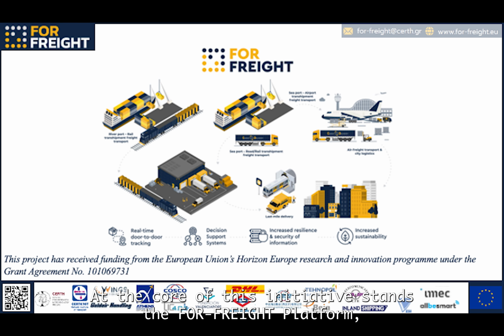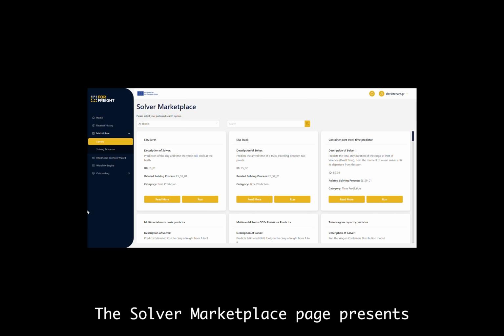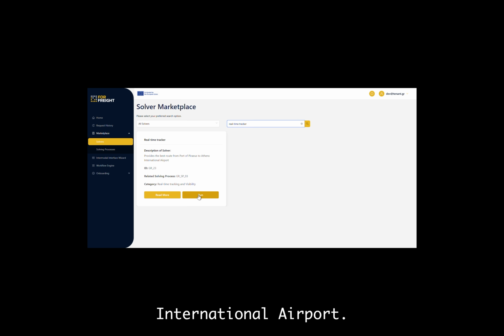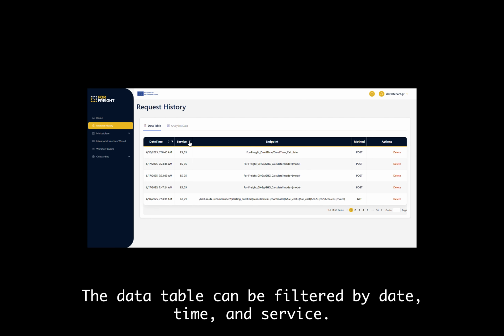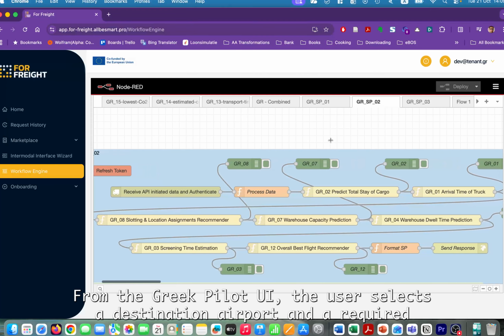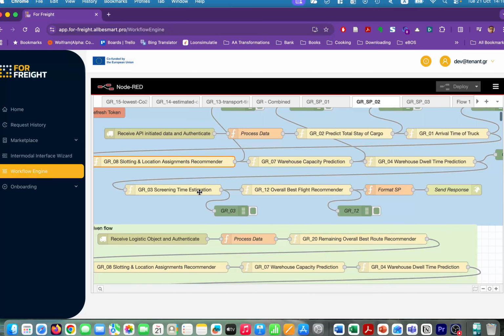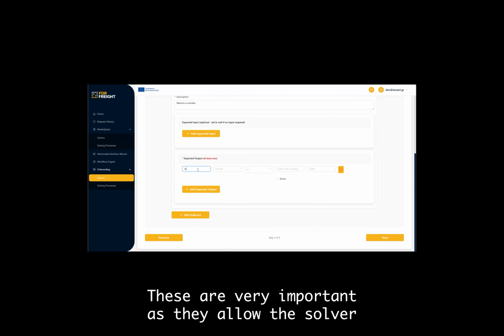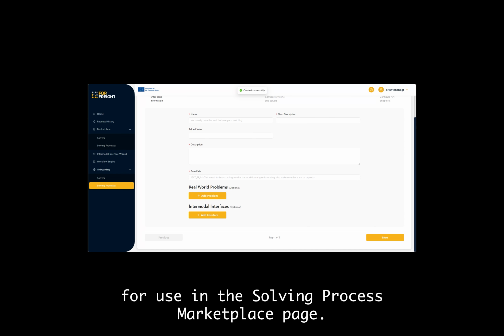FOR-FREIGHT platform video demonstration